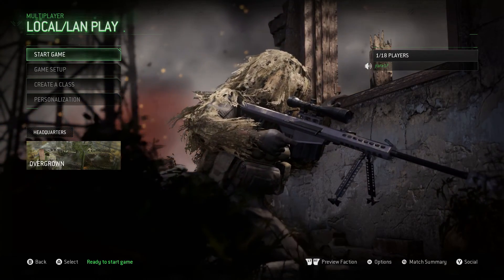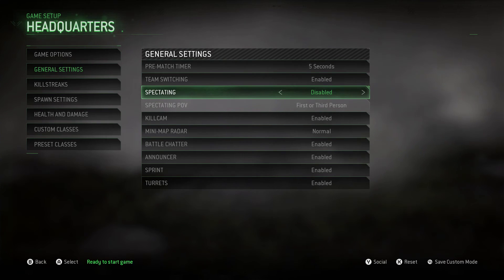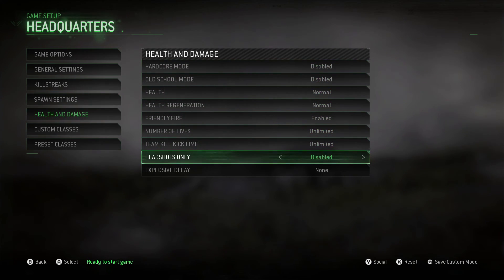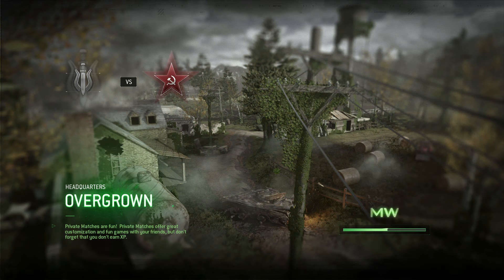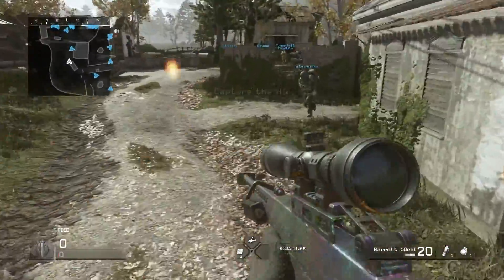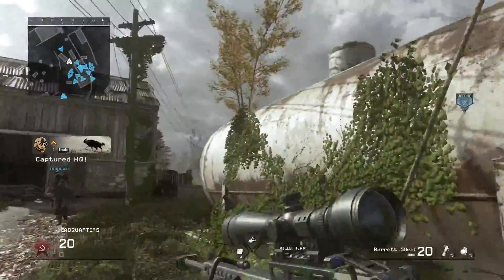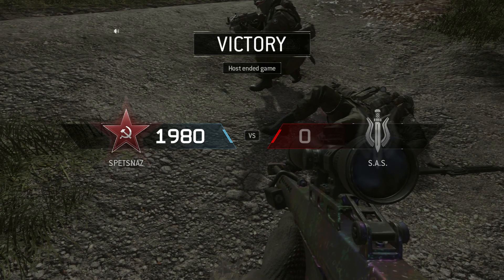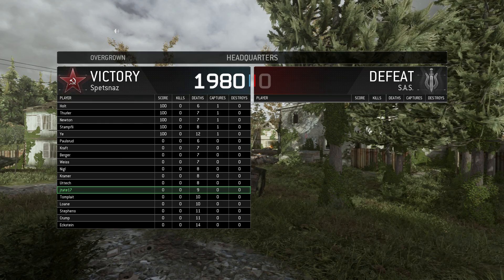mwr how to set up bots to practice to hit a shot